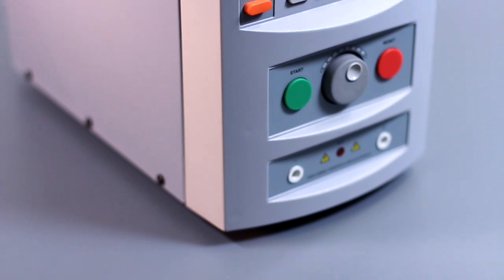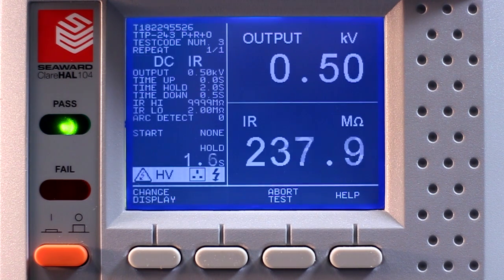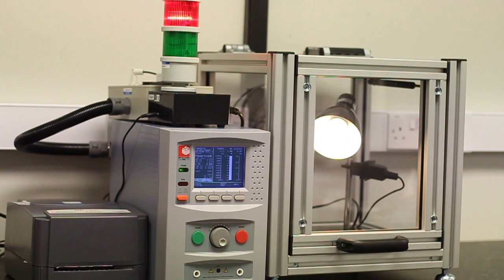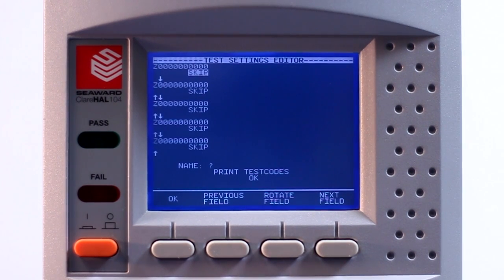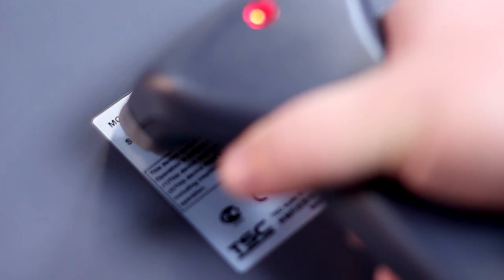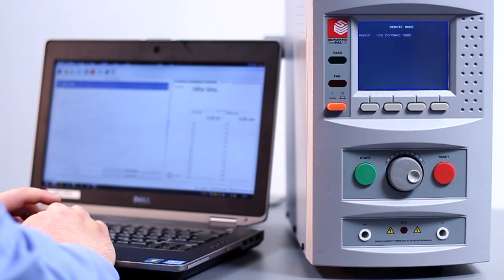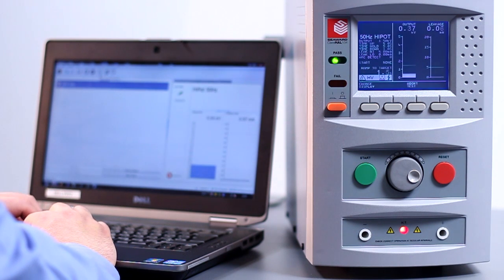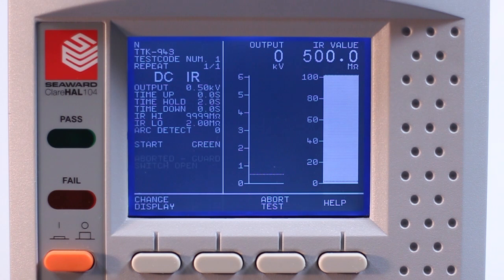HAL Series Production Line Safety Testers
The HAL Series electrical safety testers are designed to improve the efficiency of your production line safety testing. The HAL Series of comprehensive hipot testers boasts a comprehensive range of test features including, earth bond, dielectric strength, insulation resistance, earth leakage, touch leakage, power and power factor tests.